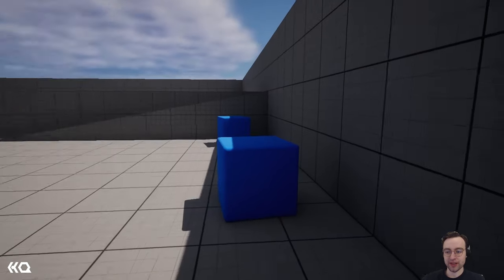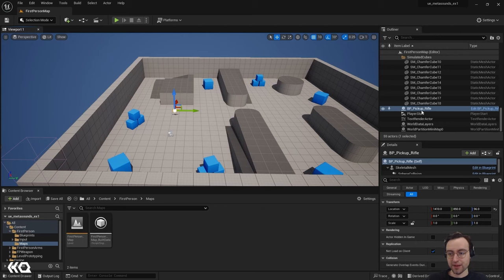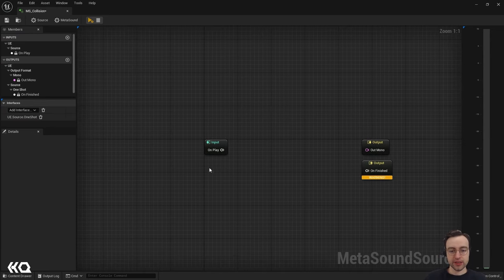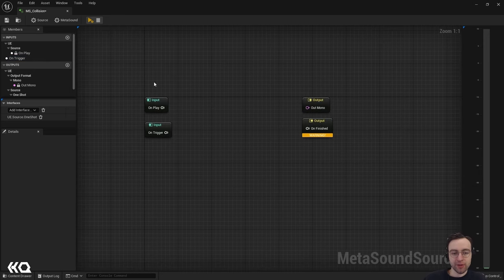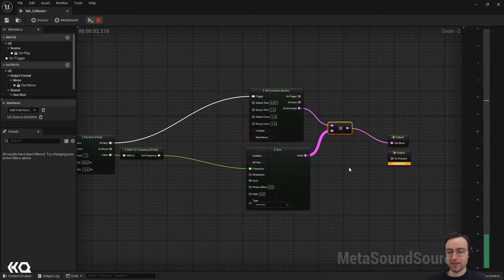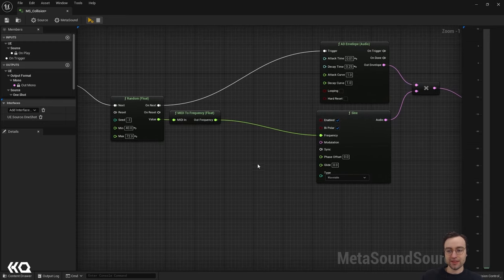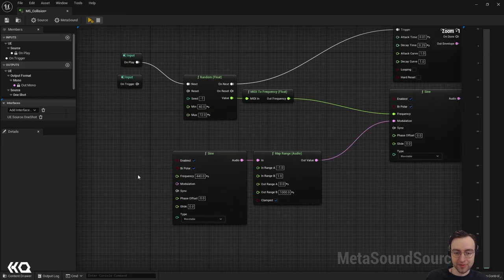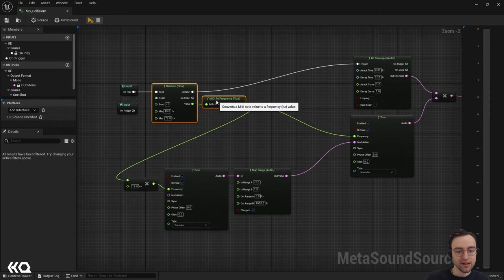Immersive Audio with MetaSounds in Unreal Engine 5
With the introduction of MetaSounds, Unreal Engine has gained a high-powered tool for manipulating and generating sound sources. Like many other aspects of the engine, the audio generated with the MetaSound system can be triggered and manipulated in real-time based on events occurring during runtime.

In this video, Jack DiLaura walks you through creating a synthesized MetaSound and triggering it via in-game interaction. You’ll look at some of the tools available for synthesis, including oscillators, envelopes, modulation, and even a brief look at frequency modulation (FM) synthesis. Along with that, you’ll learn how to set up a blueprint to trigger the MetaSound when a collision is detected.